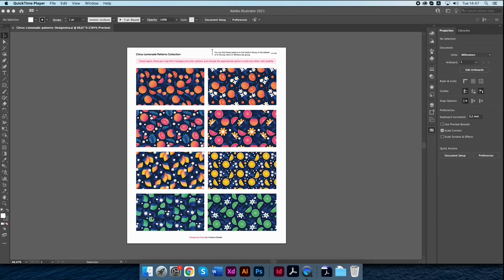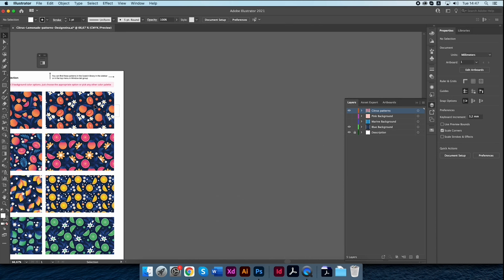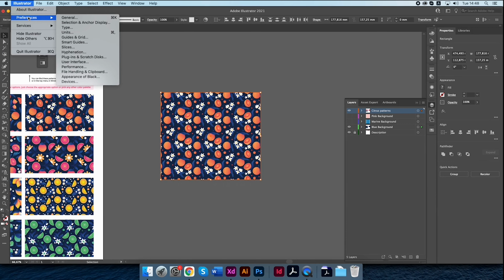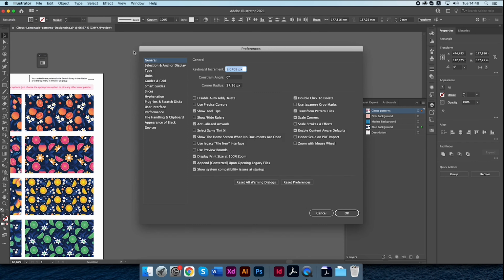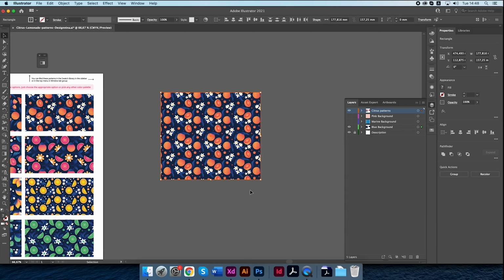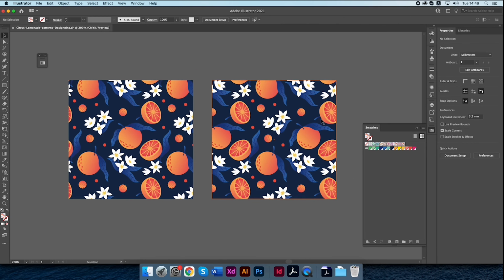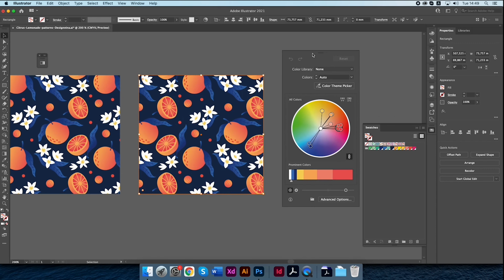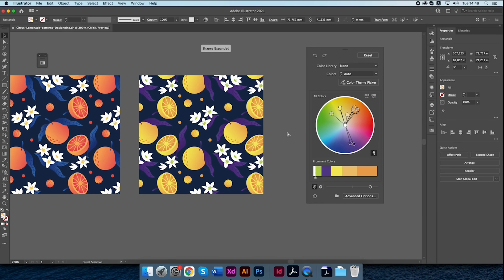How to work with vector tileable patterns in Adobe Illustrator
⌛ Chapters:
00:00 — Intro
00:18 — Built-in Adobe Illustrator patterns
00:46 — Why a pattern isn't tileable when you stretch it?
01:23 — Change a color palette for a seamless pattern
02:32 — That's done!